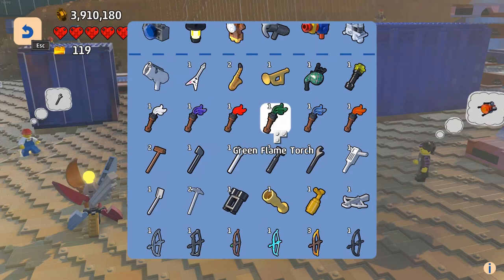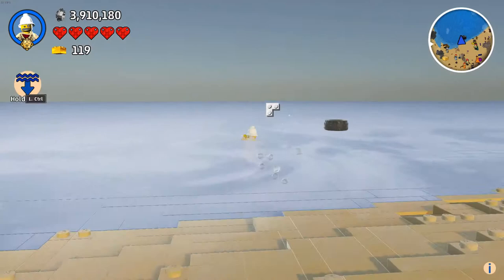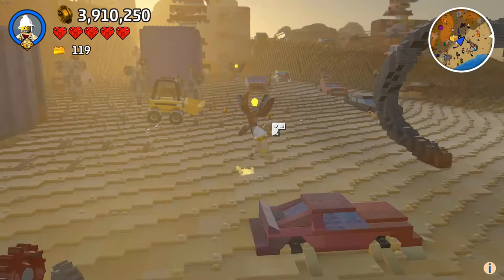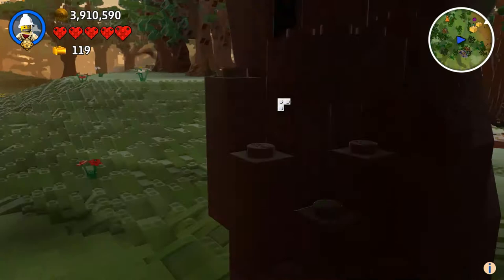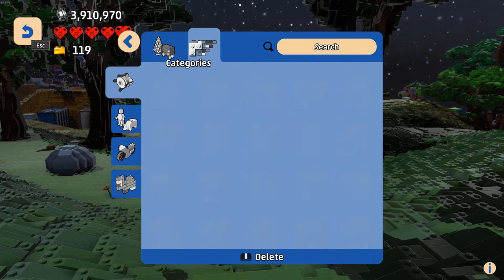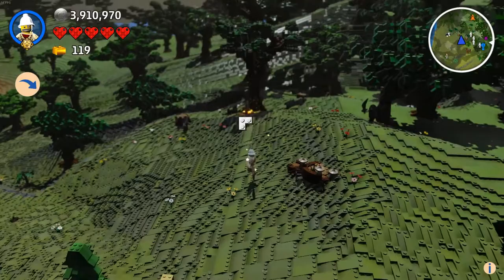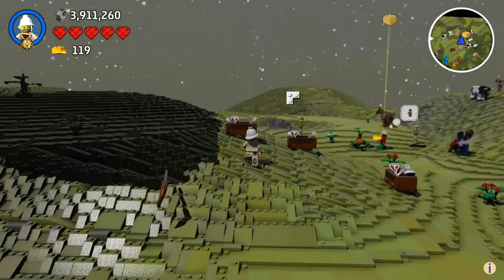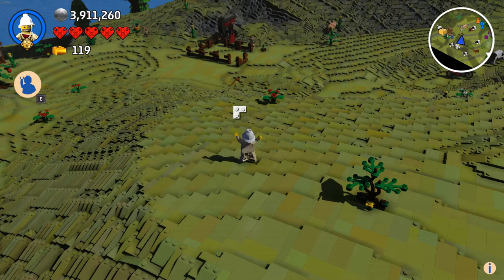Lego Worlds S1E57 How To: Roast Chicken, Steak and Fish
Let's play Lego Worlds, a fun building, questing Lego adventure.